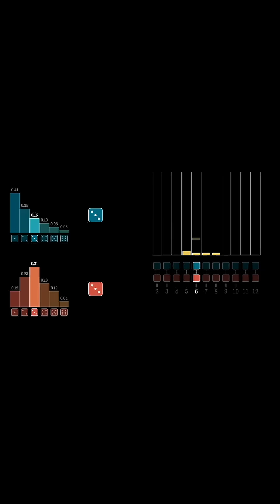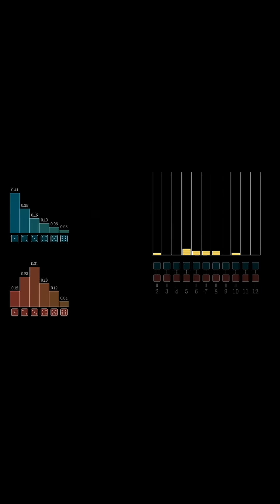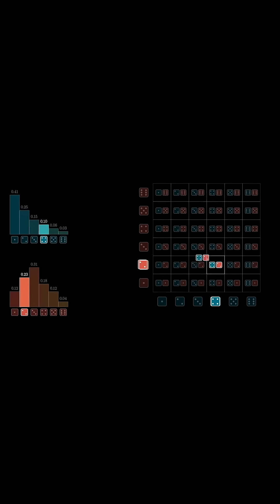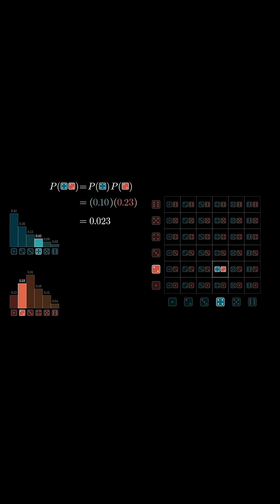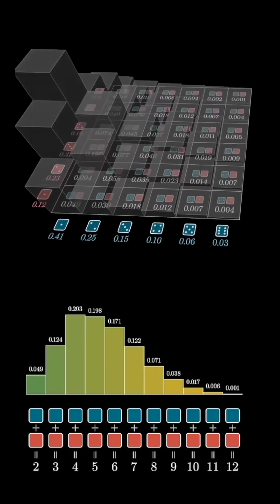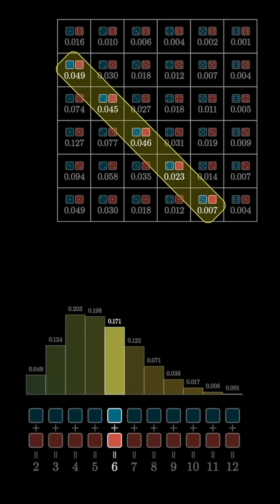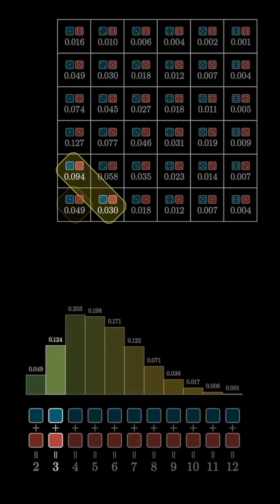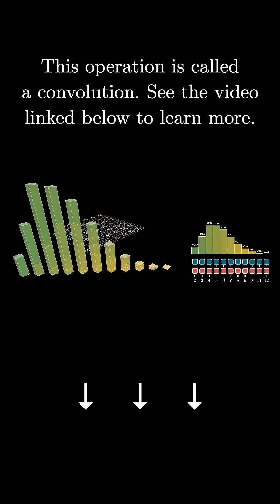A pretty way to add weighted dice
It describes convolutions in probability, extending to the continuous case

Editing from long-form to short by Dawid Kołodziej